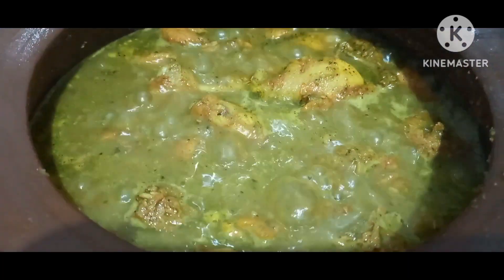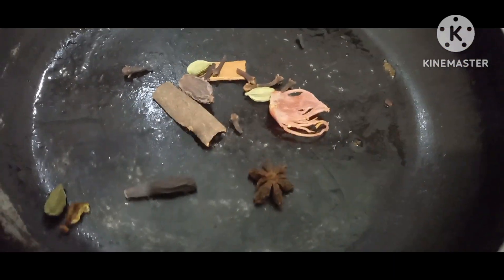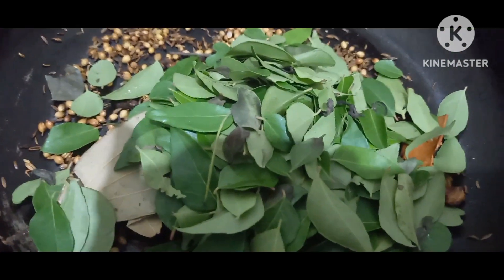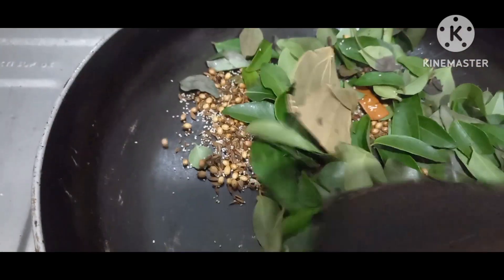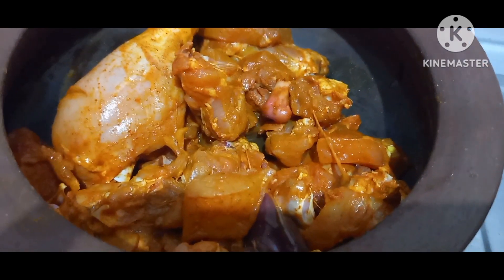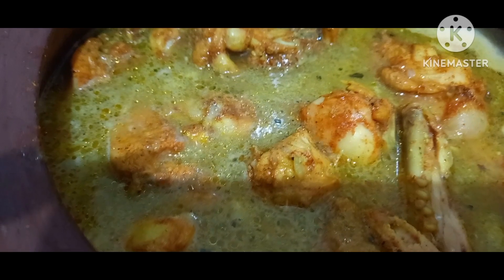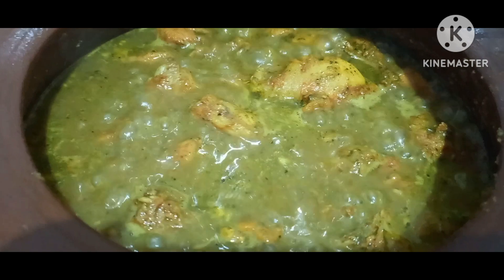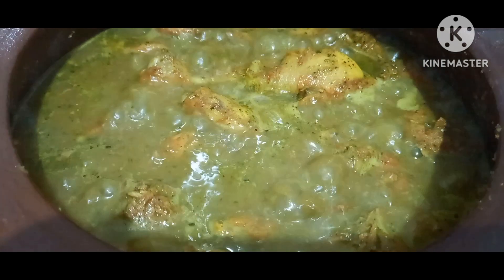kariveyepaku chicken gravy//chicken gravy//kariveyepaku chicken curry making in easy method